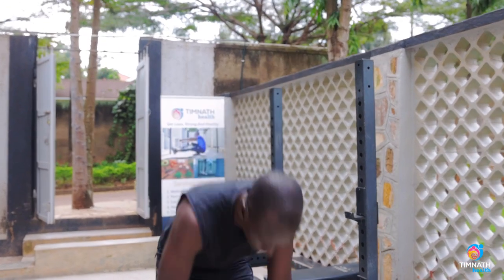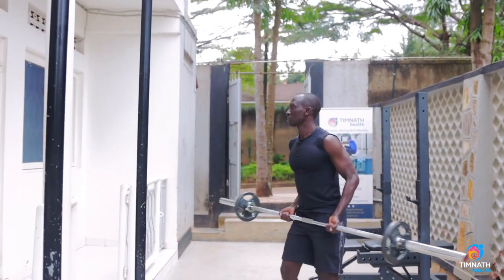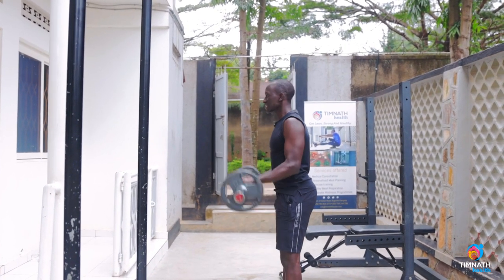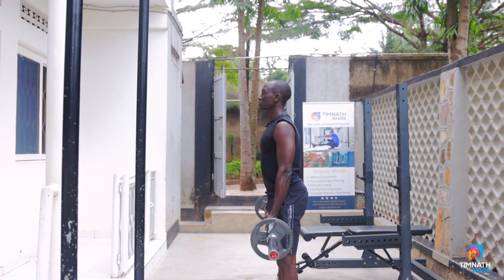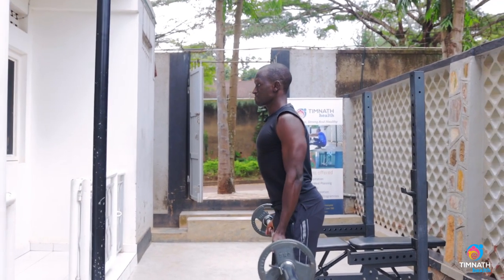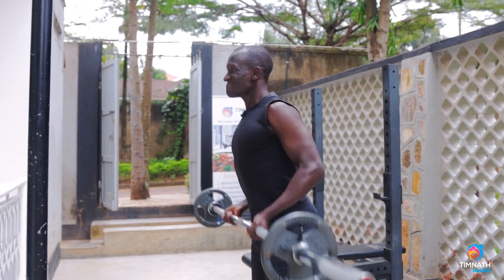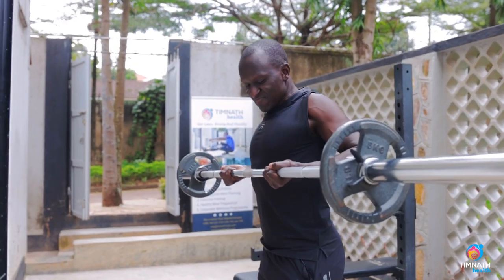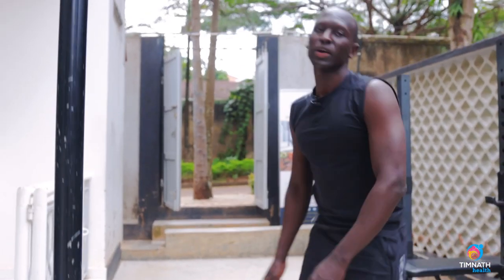How To Do Barbell Drag Bicep Curls